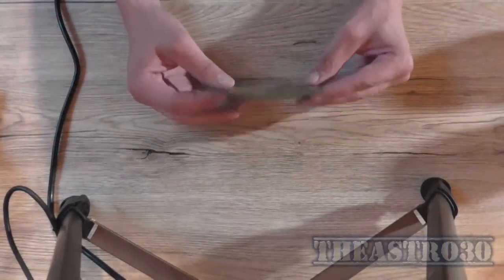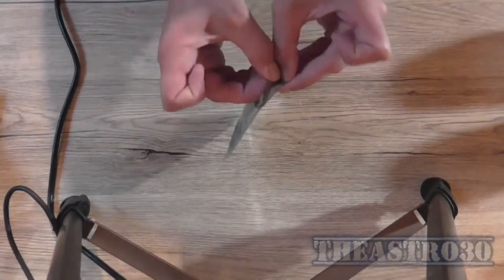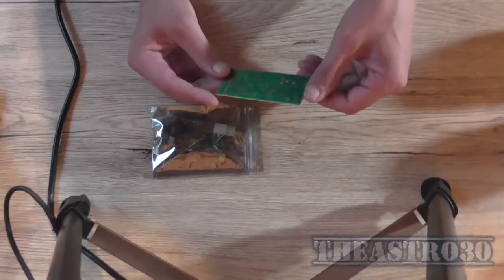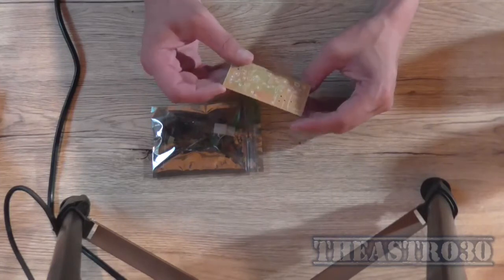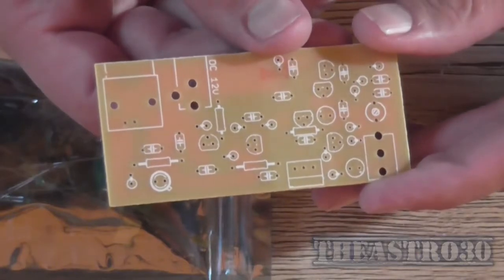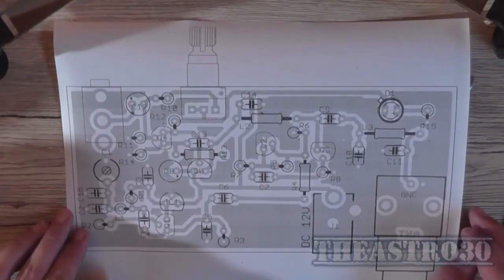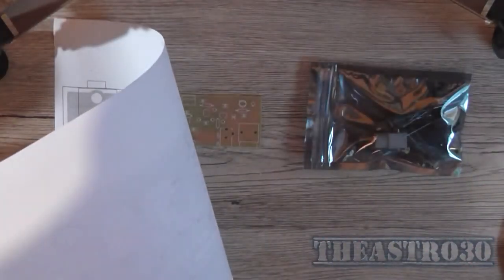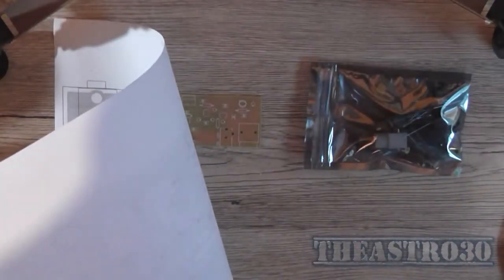50mW AM Transmitter Kit Build And Test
In this video, I build a small 50mW AM transmitter kit from Thailand that I purchased off of eBay. It does actually work quite well for what it is.